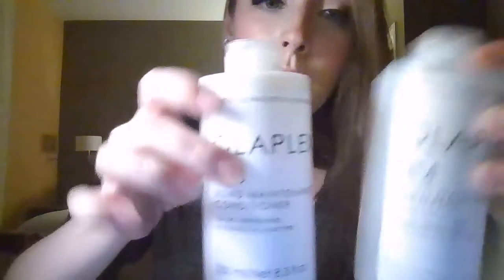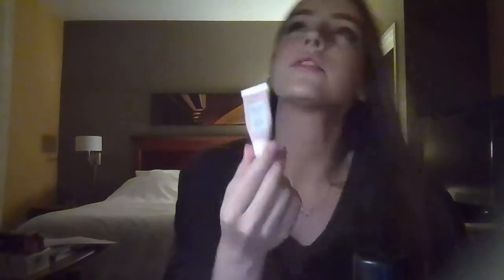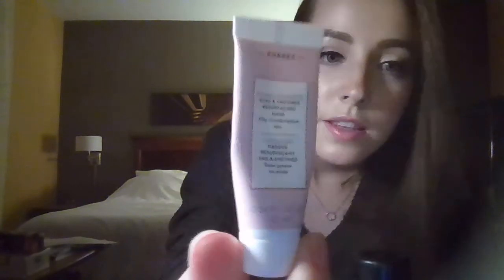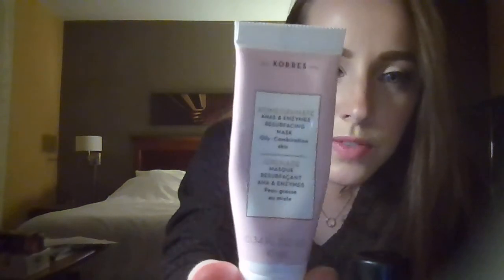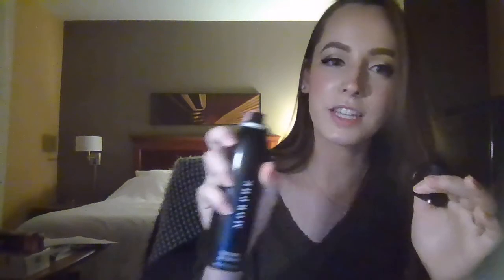Empties: Olaplex, Shiseido, Korres, Kerasal, Morphe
Olaplex No. 4 Bond Maintenance Shampoo
Olaplex No. 5 Bond Maintenance Conditioner
Shiseido Benefiance Extra Creamy Cleansing Foam
Korres Pomegranate AHAs & Enzymes Resurfacing Mask